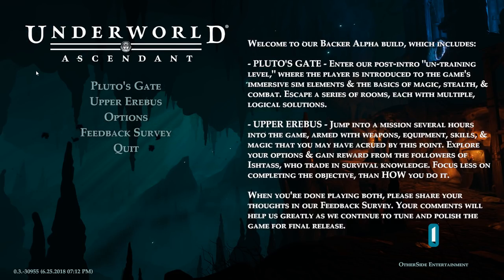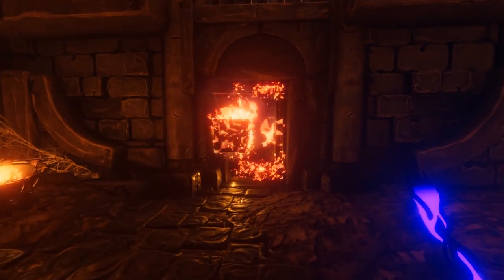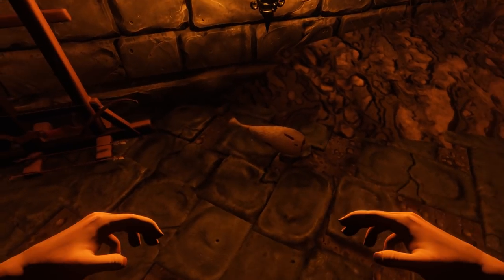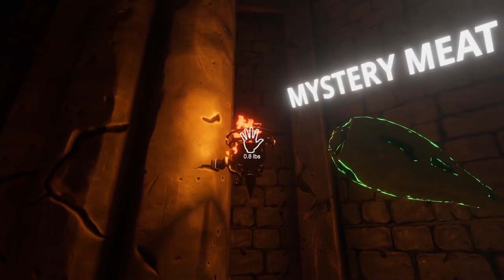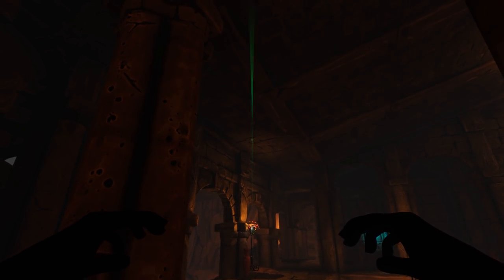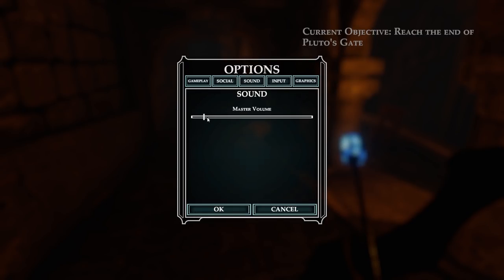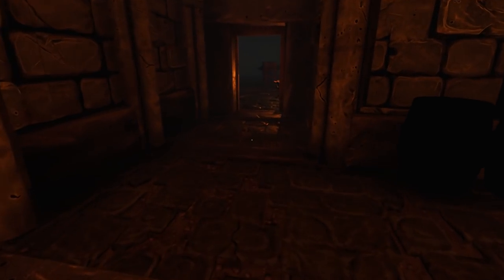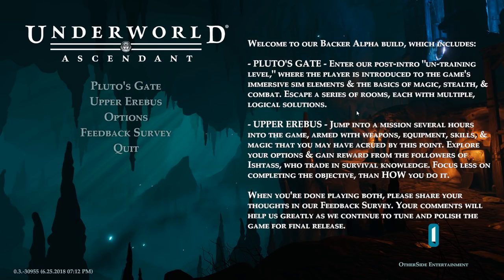Underworld Ascendant Alpha Gameplay | June 2018 Build - Pluto's Gate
Underworld Ascendant is a modern follow up to the Ultima Underworld series.  This is gameplay of Pluto's Gate (the "untraining" level) from the June 2018 alpha build sent to backers of the game.